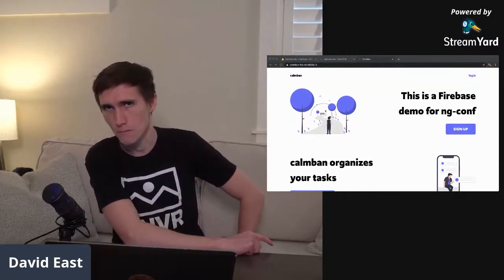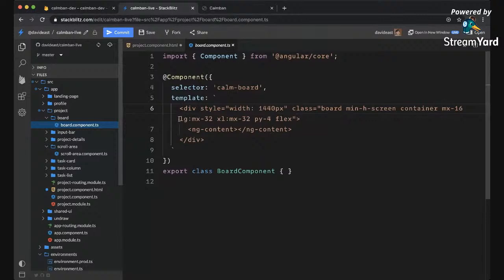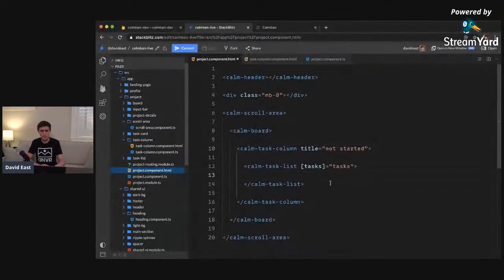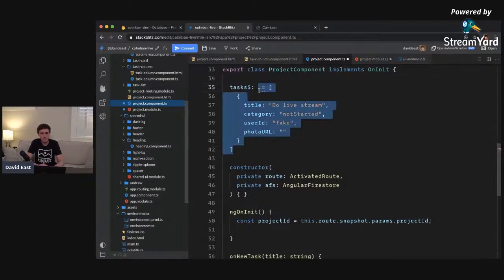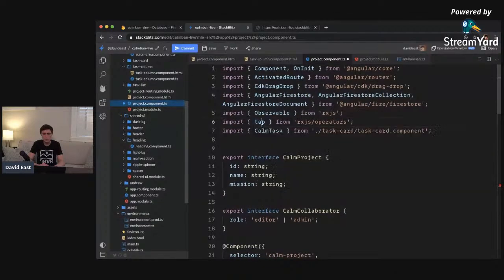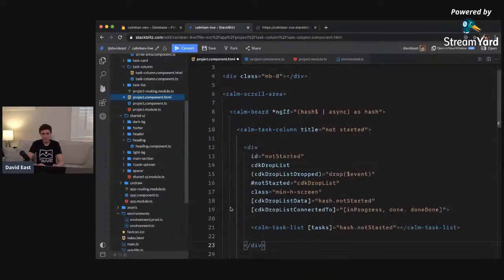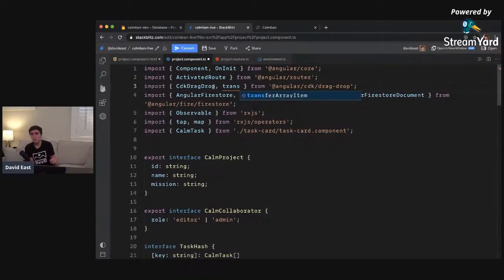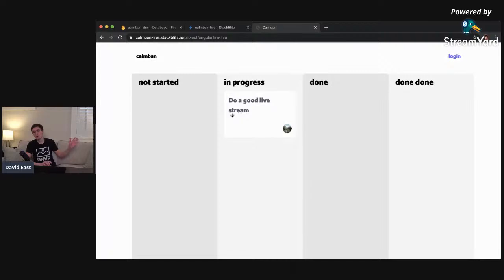#1 AngularFirestore and CDK dropList - Angular & Firebase Live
Rebuilding the site from my ng-conf talk. This episode we tackled making columns sync in realtime with Firestore and the Angular CDK.